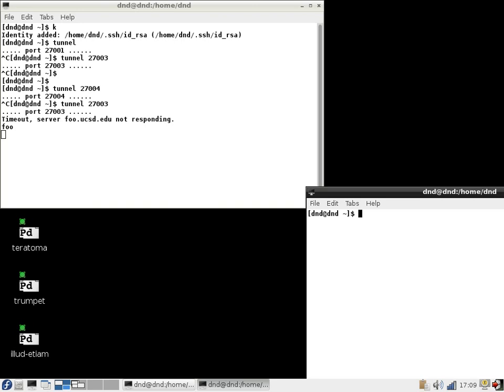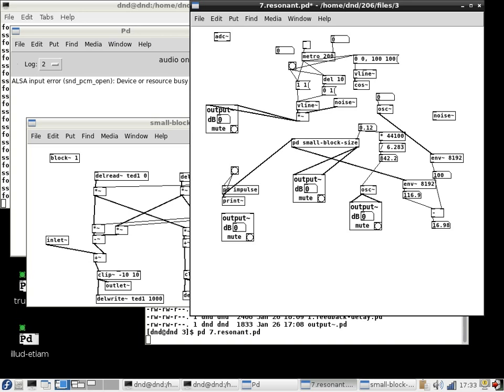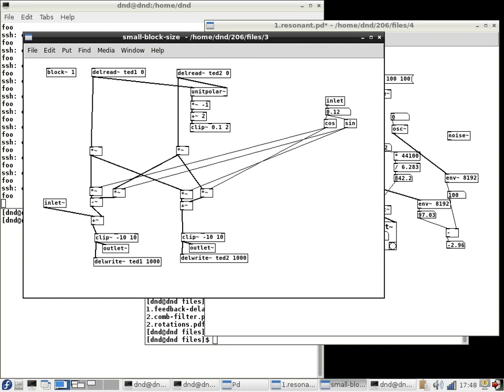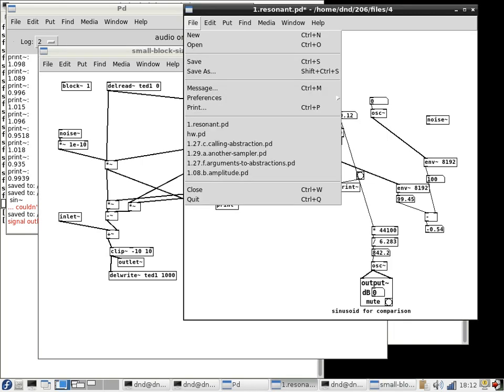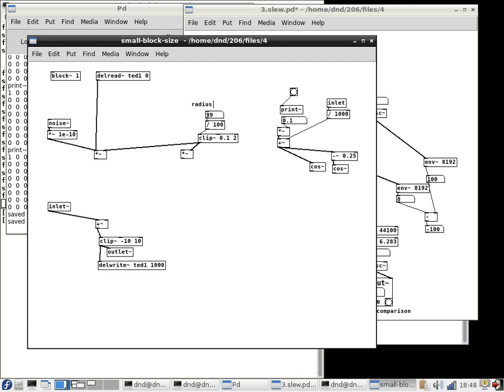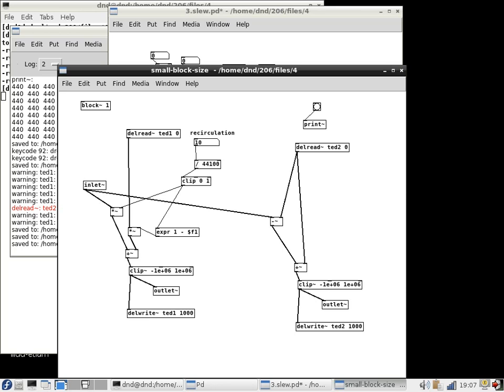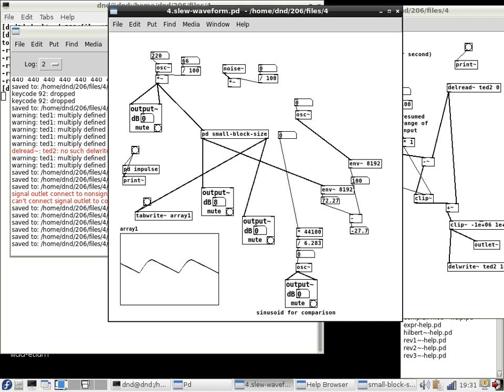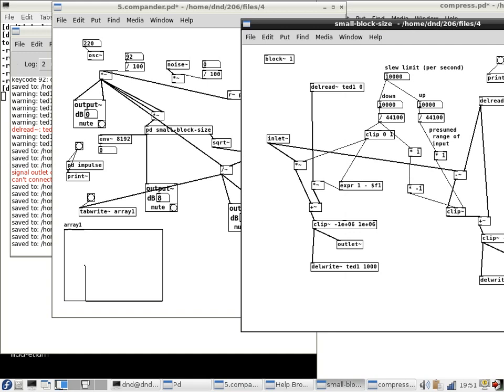MUS 206-4: Prof. Miller Puckette, Feedback and Distortion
This is the fourth class session of UCSD's Winter 2015 DSP Feedback and Distortion course taught by Miller Puckette. These movies were generated by him and uploaded to Youtube with his permission.